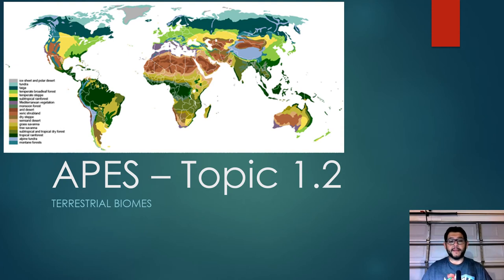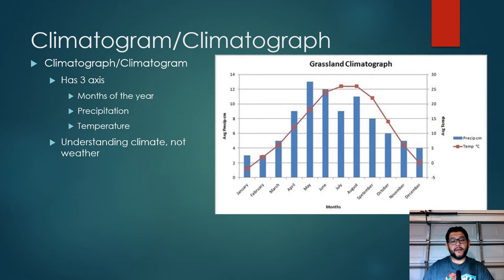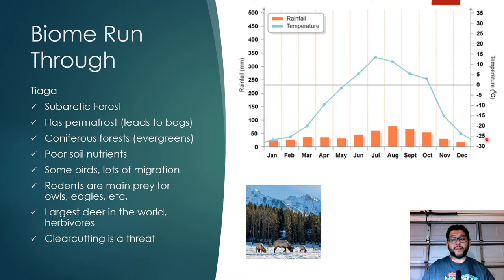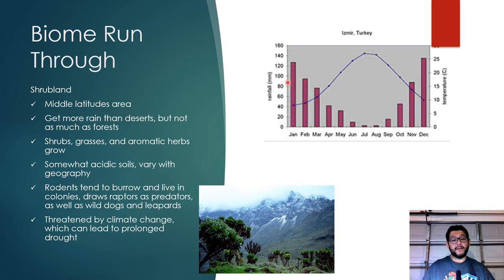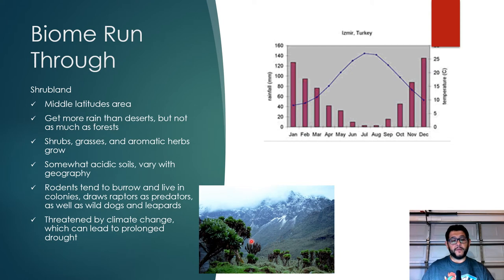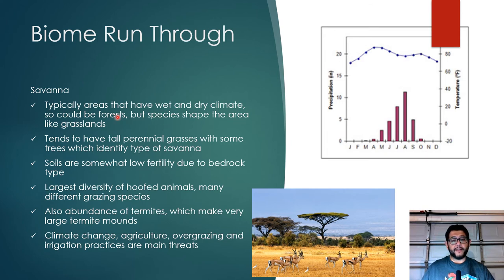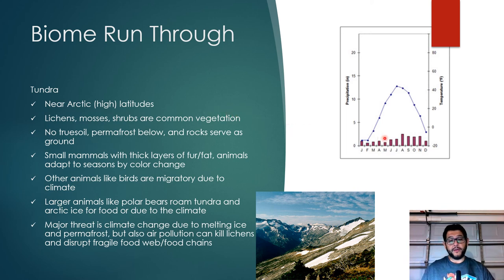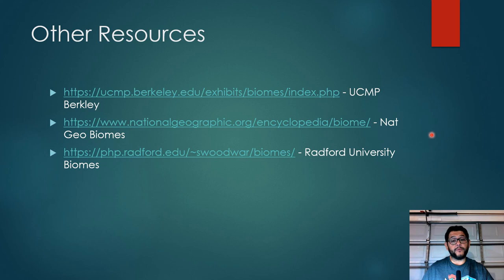APES Topic 1.2, Terrestrial Biomes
This is Unit 1, Topic 2, Terrestrial Biomes of the AP Environmental Science CED